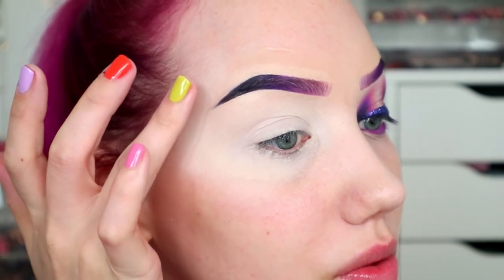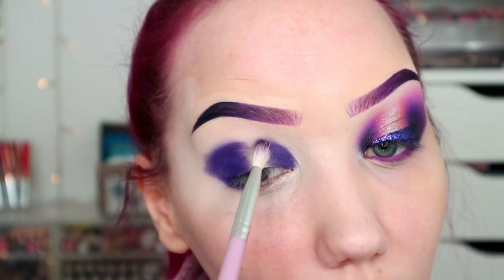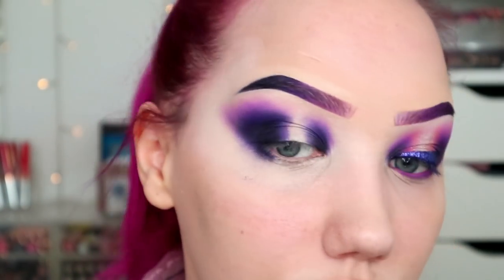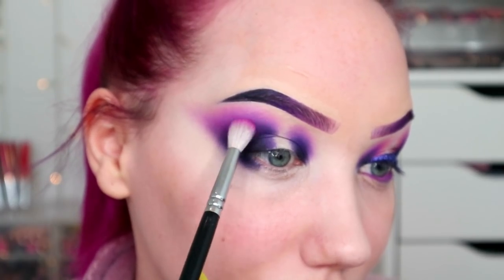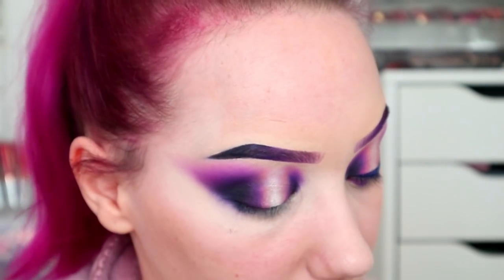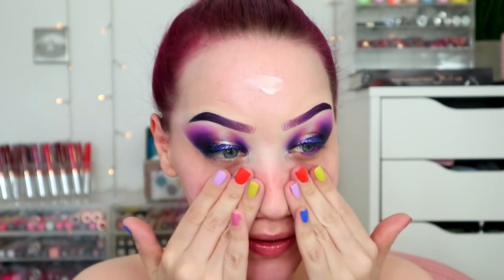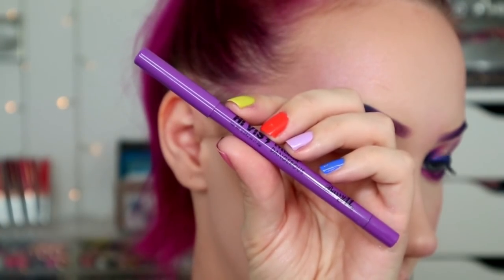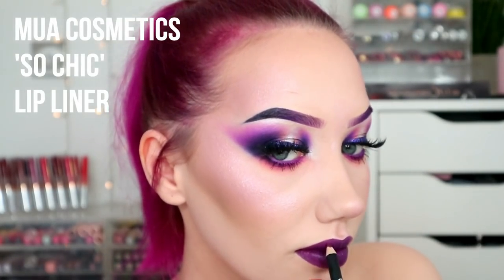MONOCHROMATIC VAMPY PURPLE MAKEUP TUTORIAL | MAKEMEUPMISSA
Hey my frens! A classic Melissa style look today, and very purple! I think I may need to do a monochromatic series... and as I'm writing this I just finished off a green look so that's coming soon! :p
PRODUCTS ➜
*ABH eye primer
*Huda palette
NYX white base
*Ofra liner
Collection glitter liner
Urban decay grind
Barry M liner
*XXrev primer
Nars foundation
L'Oreal concealer
LA Girl contour
Coty powder
Essence contour
Milani bronzer
*ABH dream glow kit: ??
Benefit tickle
KVD fetish palette ( LOL @ the price!!
*MUA liquid lip
*MUA lip liner